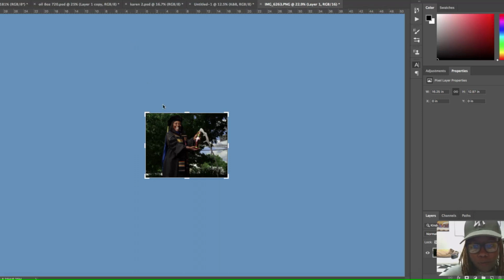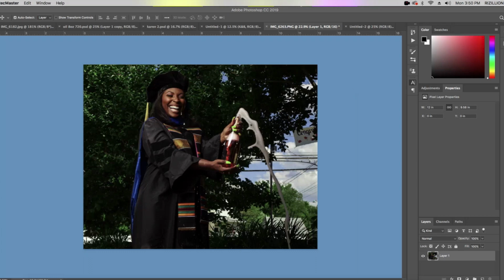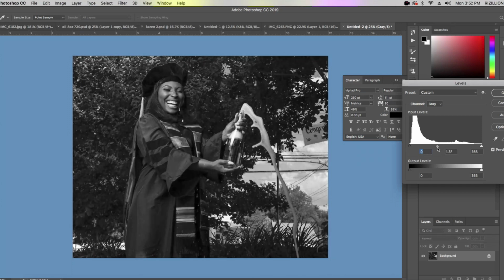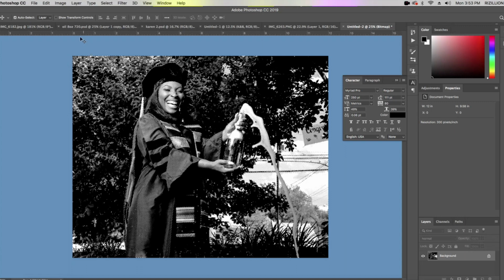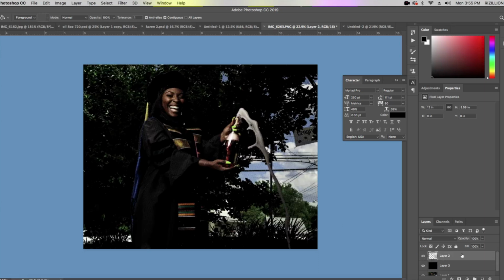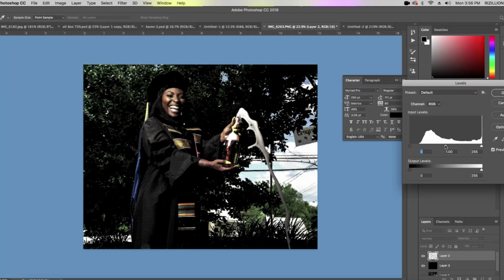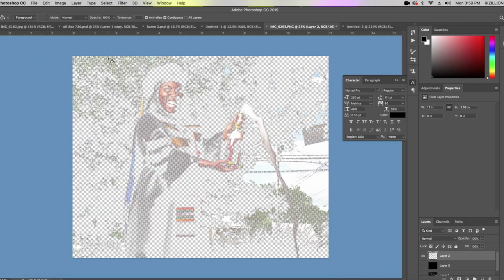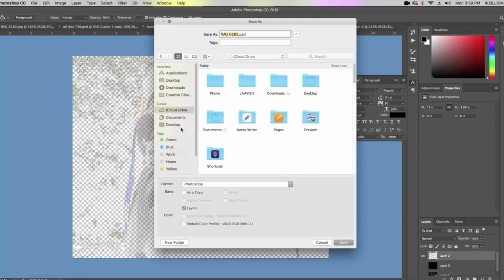Step by Step DTF Full Color Halftone Transfer for photoshop beginners {part 1}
In this video I show dtf beginners how to halftone their full color image for a black shirt. You could very well print it out regular on your dtf printer however you will get a thicker print. If your goal is to keep your shirt lightweight, this may be the perfect technique for you

Part 2 acrorip 9